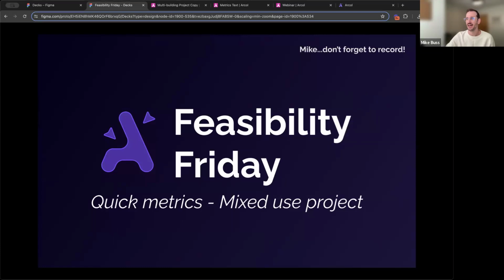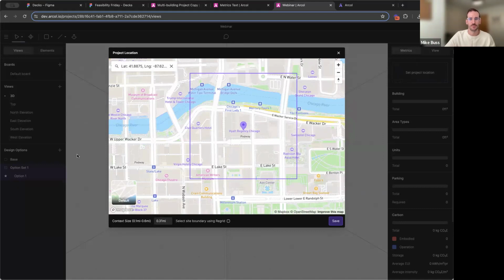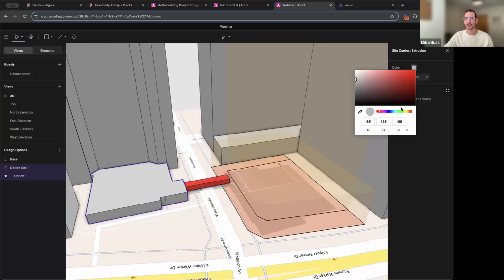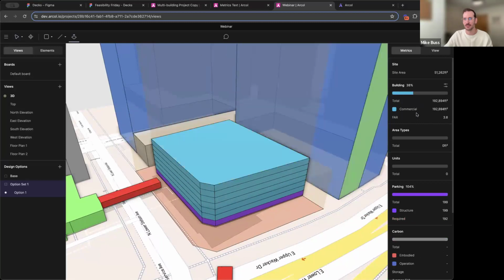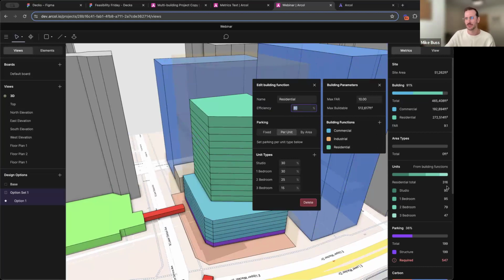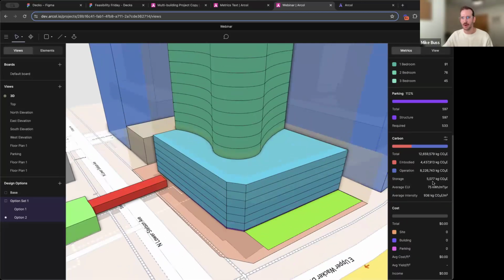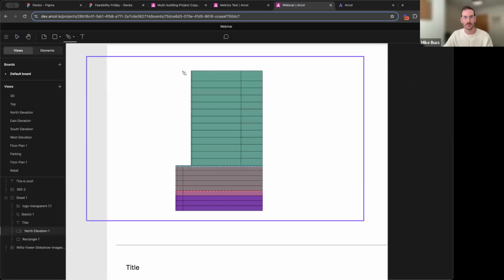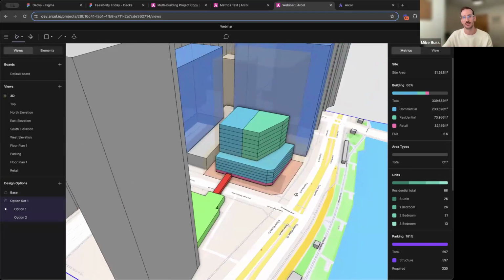Arcol - Feasibility Friday - Live Webinar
At Arcol, we're building the ideal feasibility tool for designers. Mike on our team shows off how you could quickly put together a study for a mixed use project in Chicago.

if you'd like a live demo.